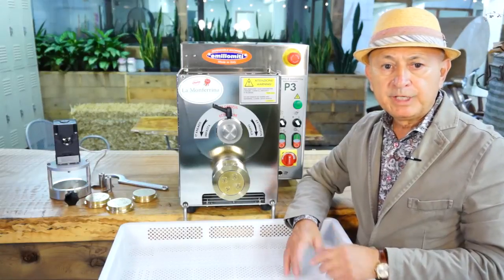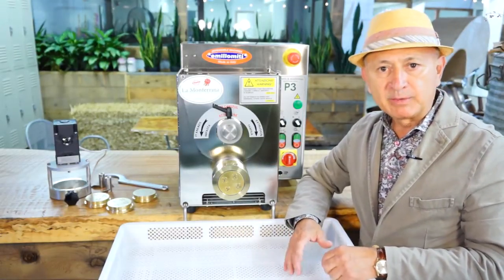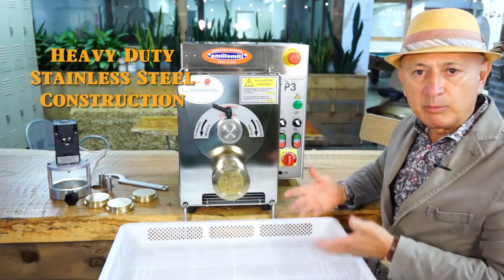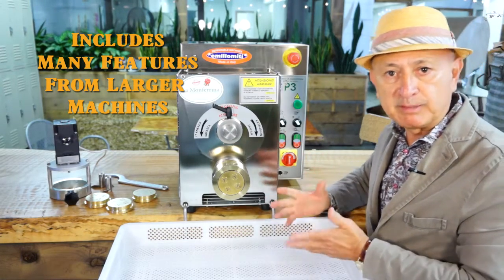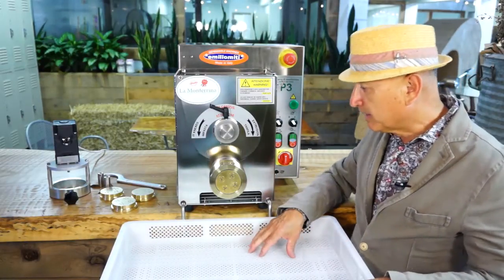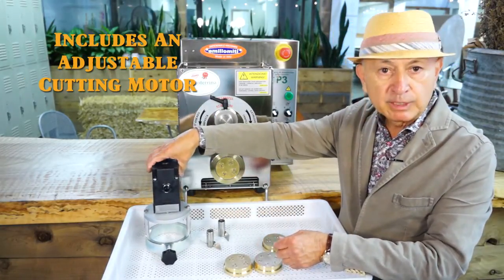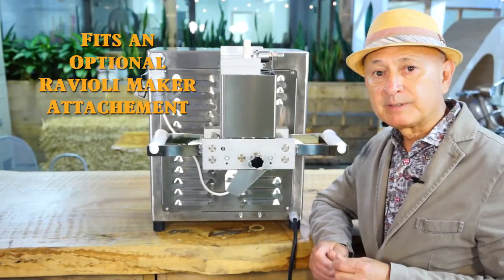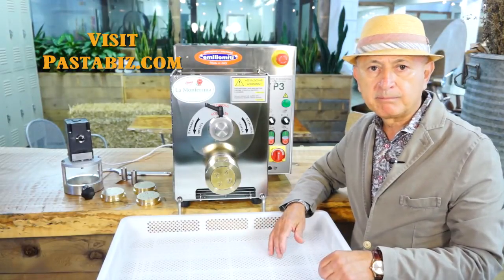La Monferrina P3 Table Top Pasta Extruder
Emilio highlights features of La Monferrina's small, durable, and versatile table top pasta extruder, P3. Fully constructed of stainless steel, the P3 is heavy duty and removable components such as mixing paddle and auger allow for thorough cleaning of the machine. The P3 comes with 4 standard dies, and an adjustable cutting motor.